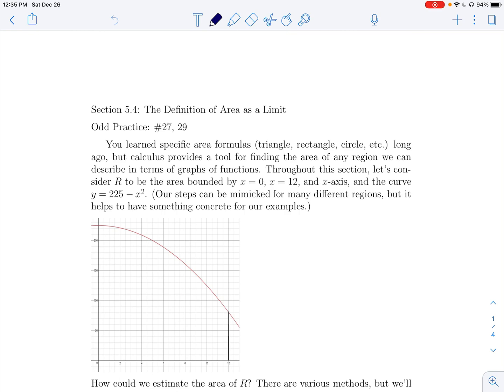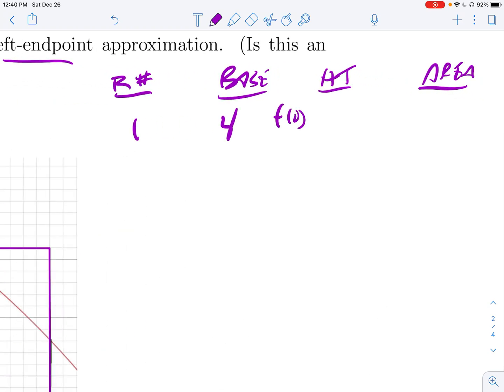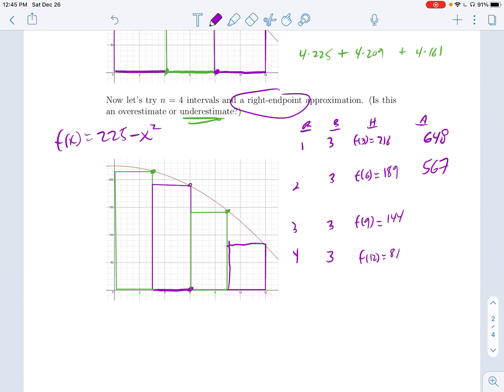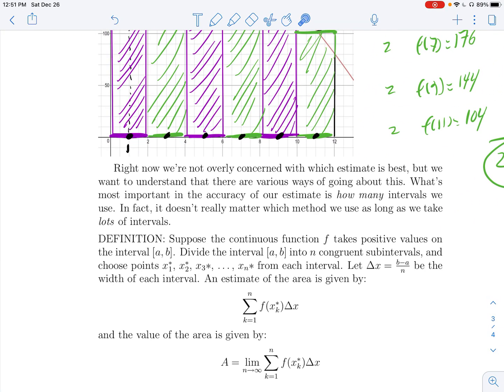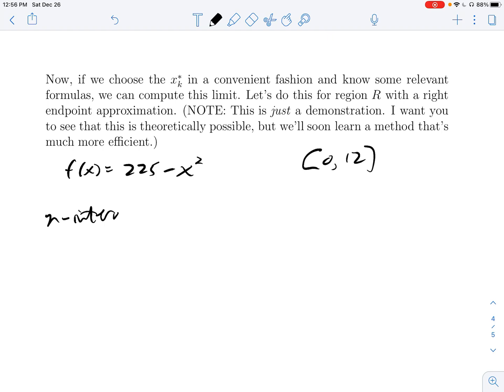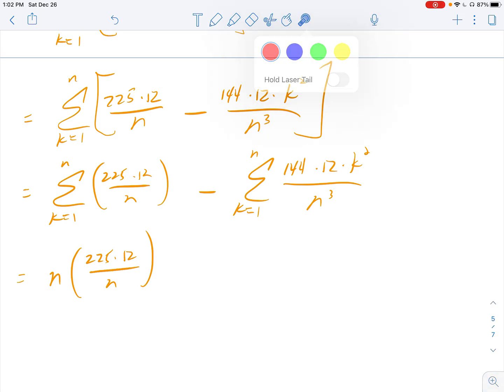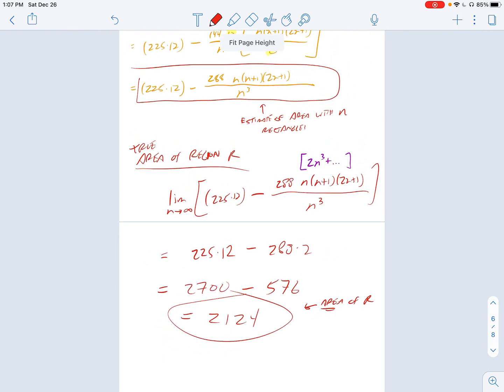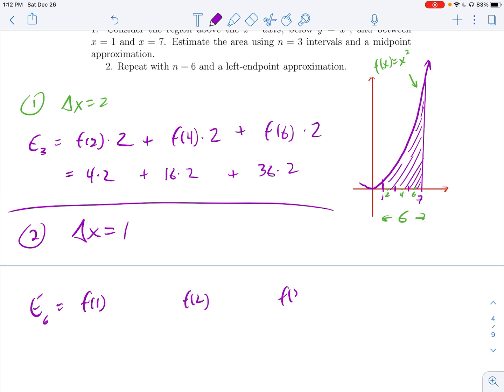AP CALC Section 5.4